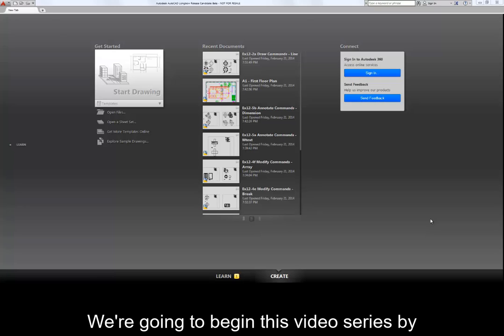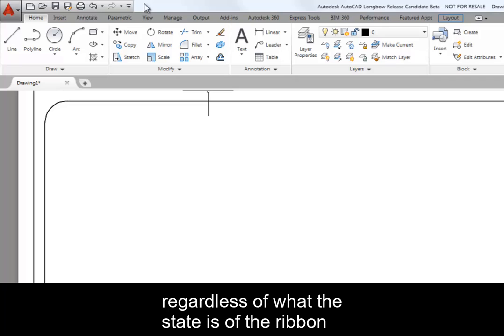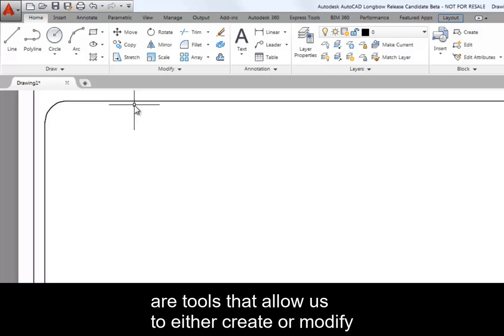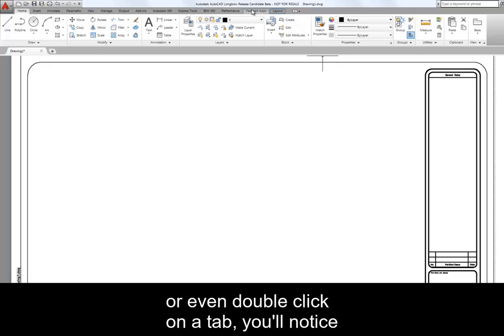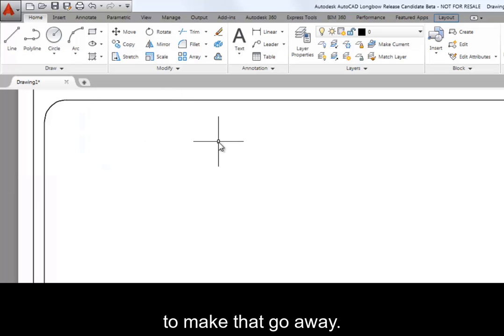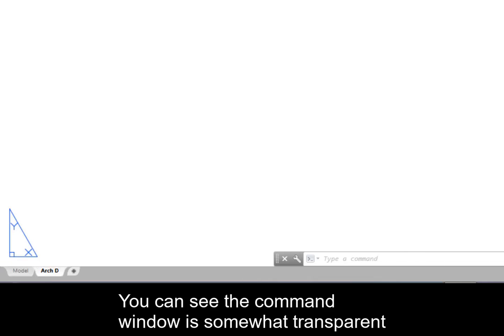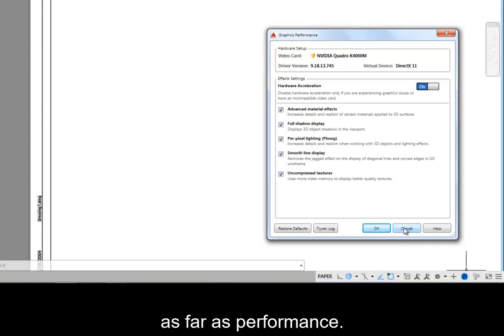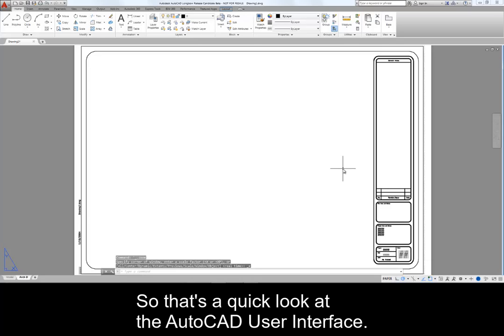AutoCAD User Interface